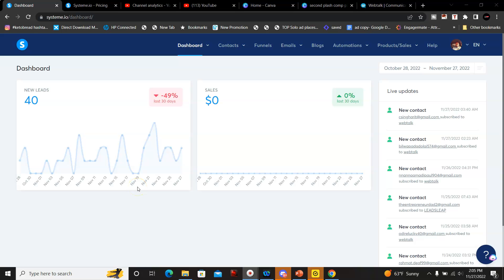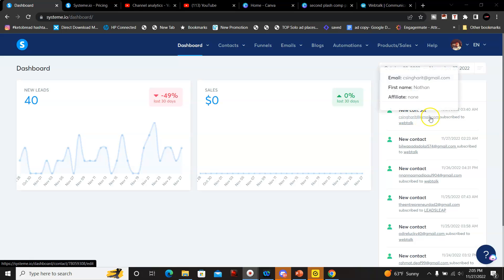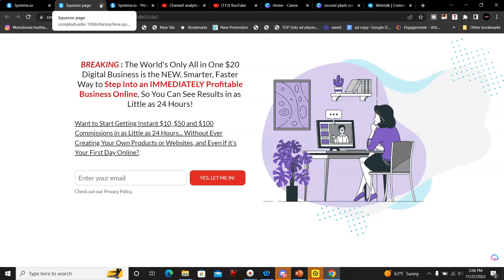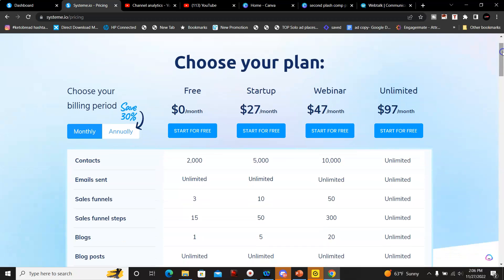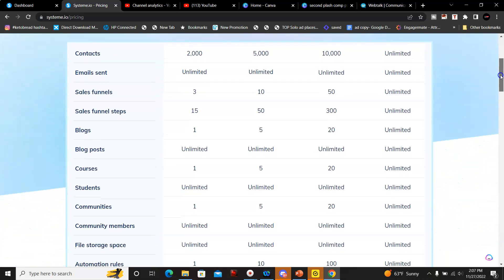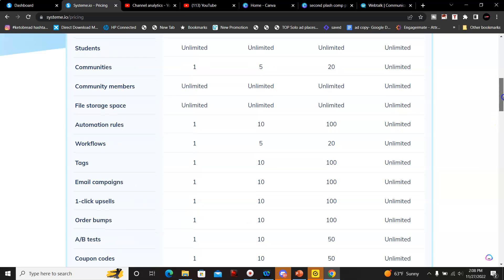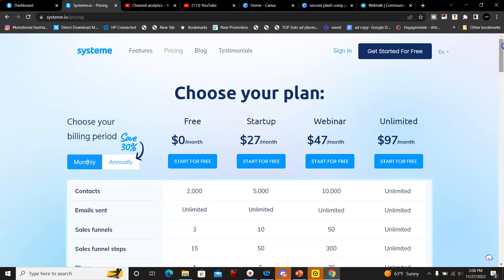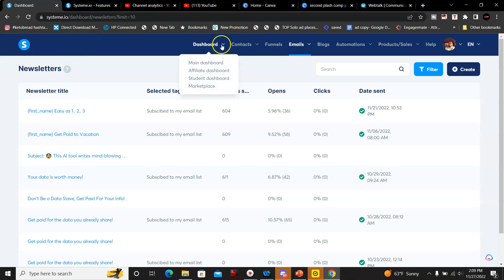Systeme.io Tutorial 2022 | How to get free leads in 2022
Systeme.io Review

Systeme.io Tutorial 2022 |

You're probably using a bunch of different tools to run your online business, and that's creating a lot of wasted time and energy.

 It's tough to keep up with the latest trends in online marketing. You have to use different tools for email marketing, website building, sales funnels, and more.

System.io is an all-in-one platform that lets you do everything you need to run your business from one place. We've got templates for sales funnels, email campaigns, websites, and more so you can get started quickly and easily. Plus, our business automation features will save you time and energy so you can focus on what's important - growing your business.

system.io tutorial 2022
system.io review 2022
how to builde a free capture page in 2022
top free landing page builder 2022
the best free landing page builder 2022
system.io 2022
system.io email marketing 2022
system.io vs clickfunnels 2022
how to make money with systeme.io
the best landing page software 2022
systeme io landing page
how to create a free funnel 2022